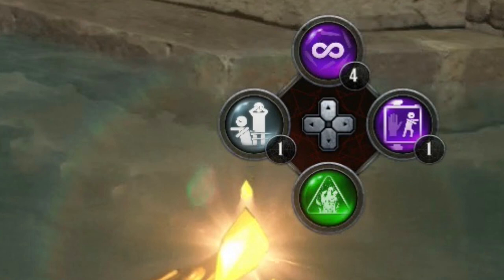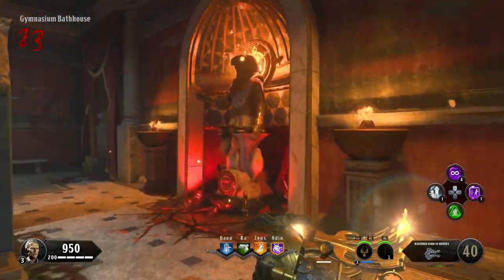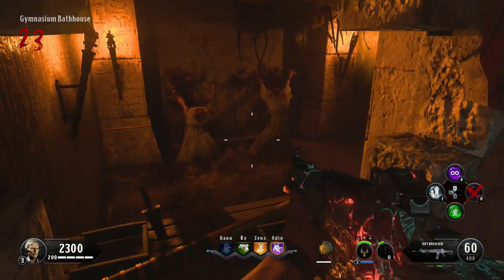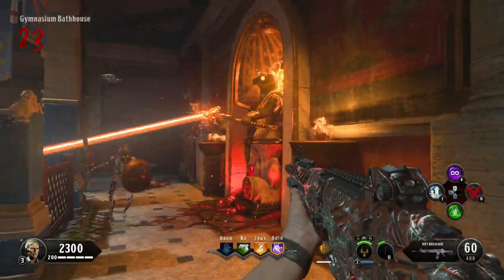LIGHT BEAM SCEPTER OF RA STEP! 6th Easter Egg Step Ancient Evil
BEST GUIDE FOR SOLO!! I have the best set up to do this very hard lockdown and protect the light beam from the skeletons!!